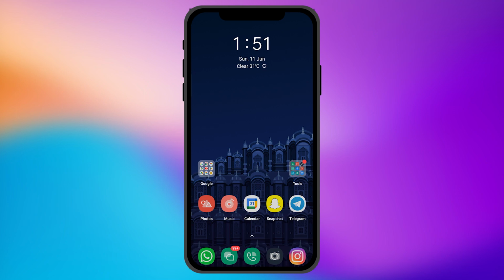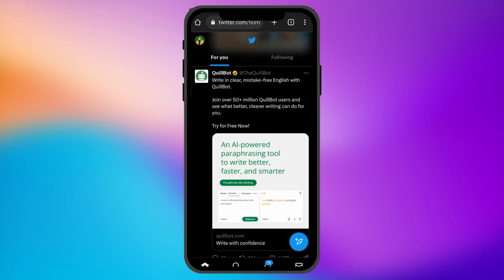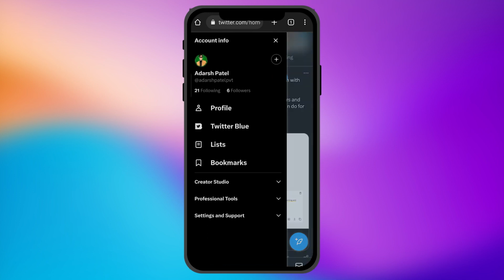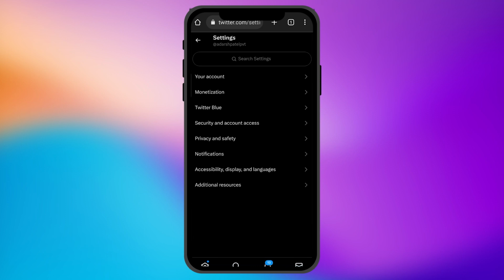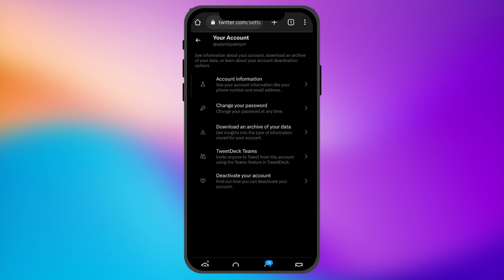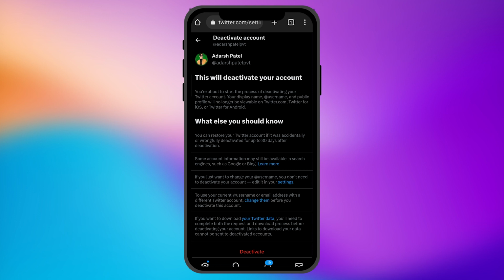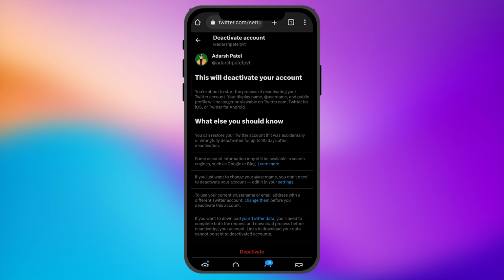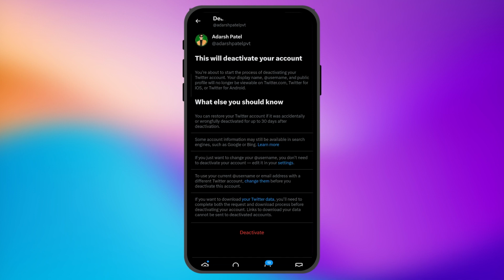How to Deactivate Twitter Account [EASY]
In this tutorial, we'll guide you through the process of deactivating your Twitter account. If you're considering taking a break from Twitter or no longer wish to use the platform, deactivating your account is a simple and reversible option.

We'll walk you through the steps to access the account settings on Twitter, locate the deactivation option, and initiate the process. It's important to note that deactivating your account will temporarily hide your profile, tweets, and other account information. However, your data will be saved, and you can reactivate your account at any time by simply logging back in.

Watch this tutorial to learn how to deactivate your Twitter account and take a break from the platform or step away permanently. Take control of your online presence and explore other avenues of digital well-being.